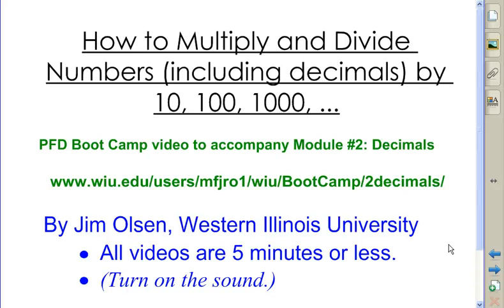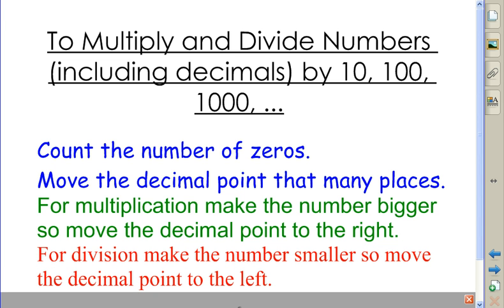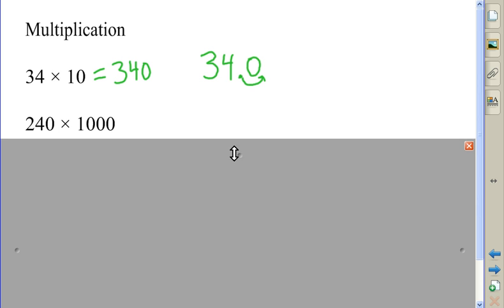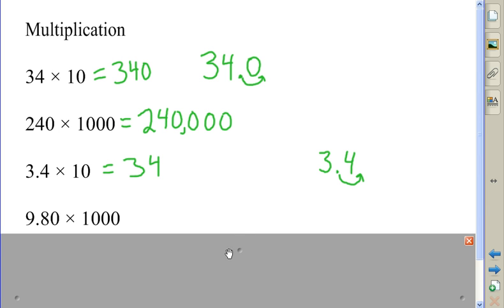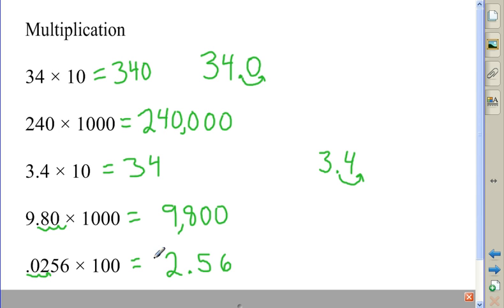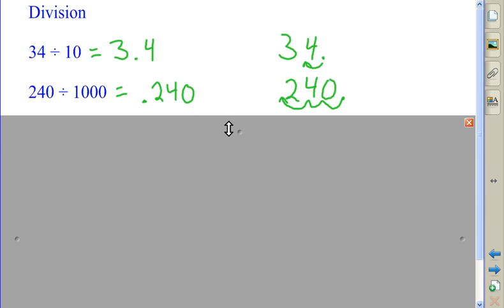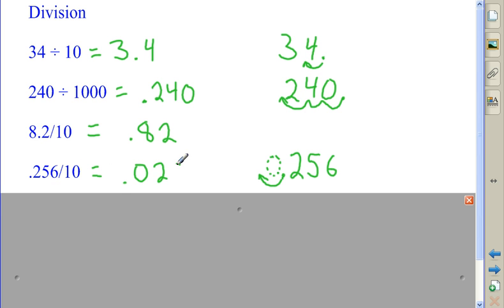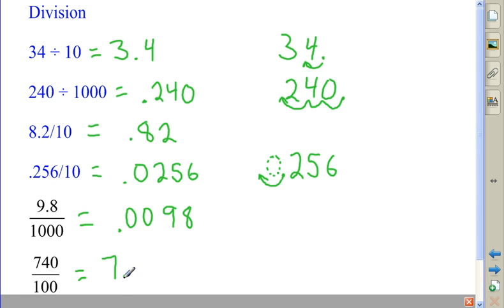Multiply and Divide by 10, 100, 1000...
To Multiply and Divide Numbers (including decimals) by 10, 100, 1000, ...